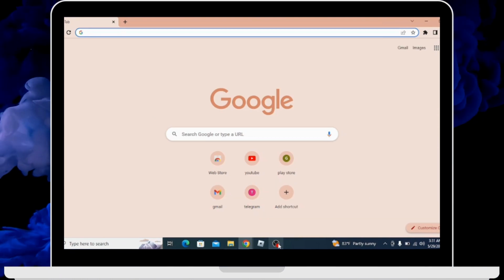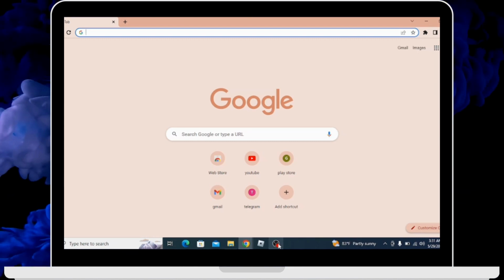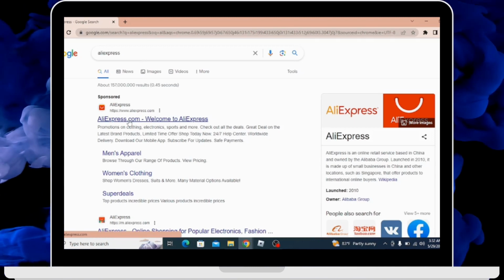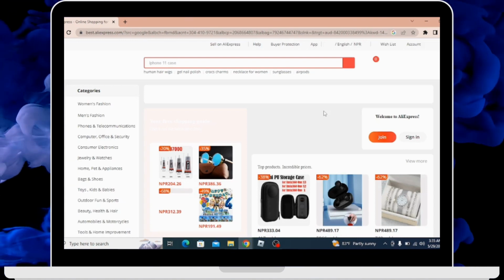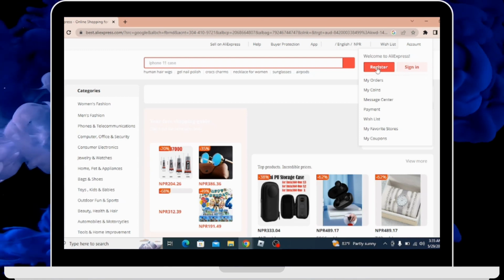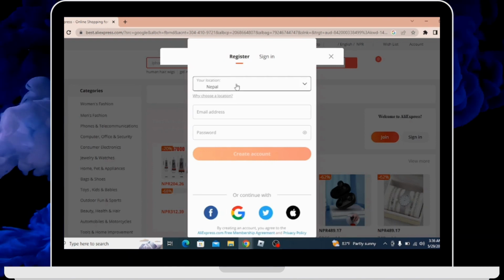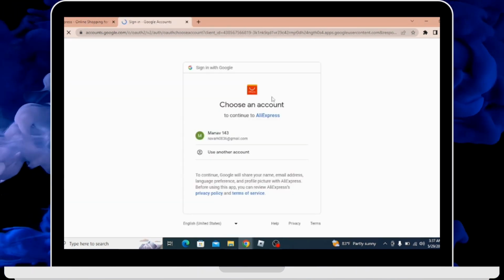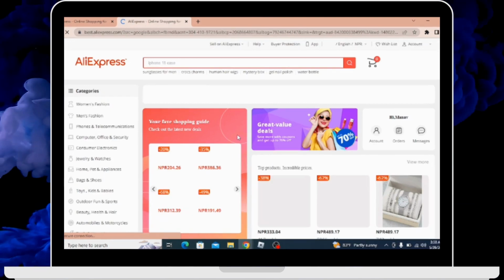How to Create AliExpress Account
Welcome to App Mastery! If you're looking to create an AliExpress account, you've come to the right place. In this tutorial, we'll guide you through the step-by-step process of setting up an account on AliExpress. Whether you're a new user or want to explore the vast marketplace of AliExpress, we'll show you how to register and create your account. We'll cover all the necessary steps, including providing your personal information, verifying your account, and customizing your profile. With our easy-to-follow instructions, you'll be ready to shop on AliExpress in no time.

Timestamps:
00:12 - Introduction to Creating an AliExpress Account
00:35 - Steps to Register and Provide Personal Information
01:00 - Verifying Your AliExpress Account and Customizing Your Profile